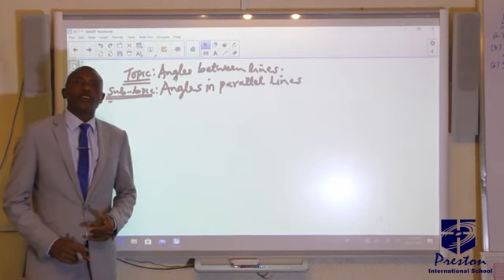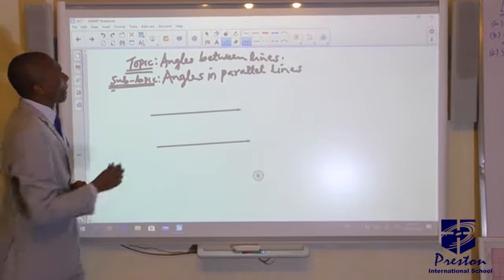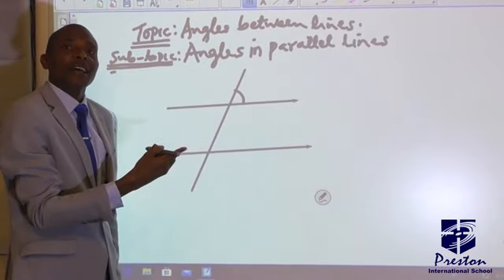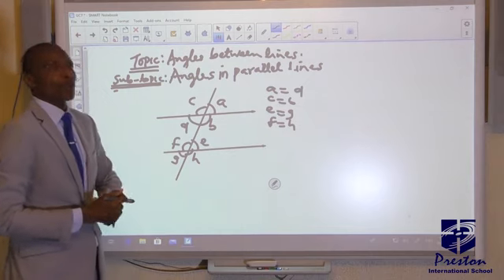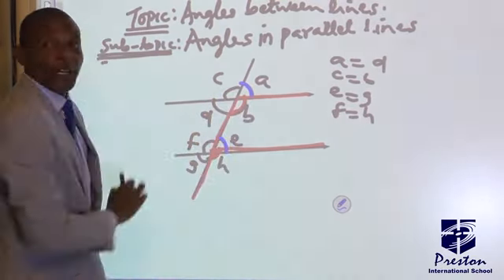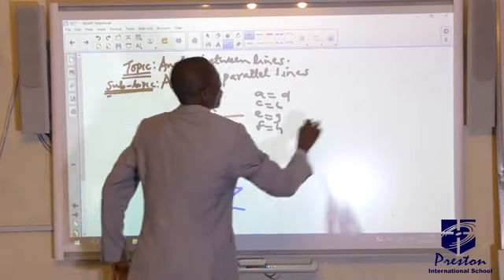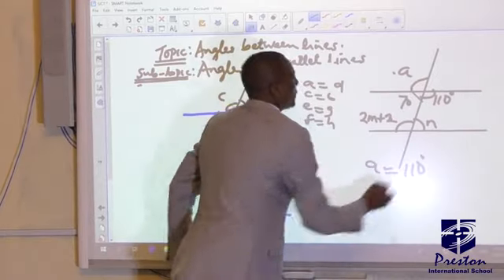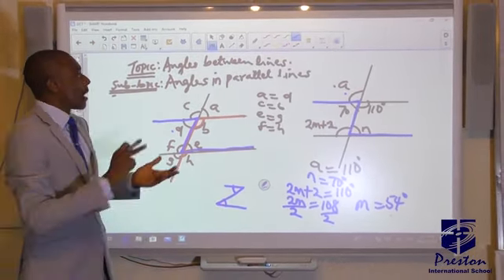Angles between Lines 1 - JSS1 Mathematics